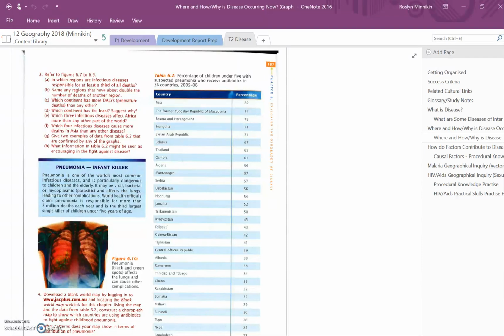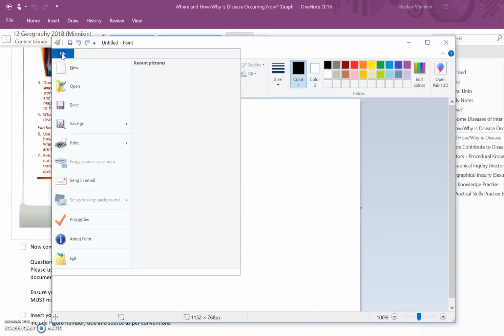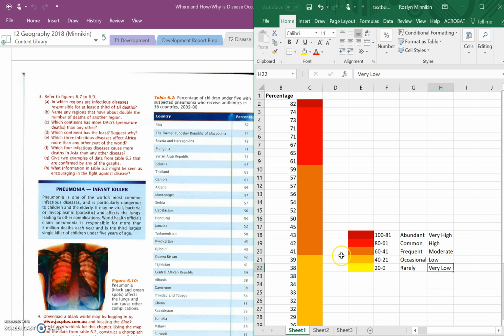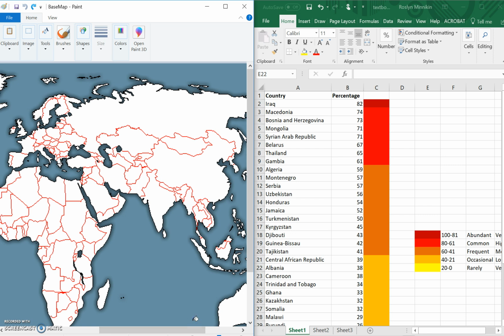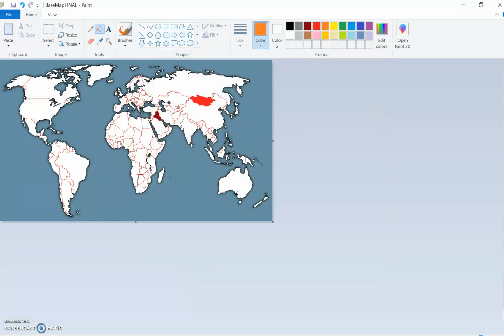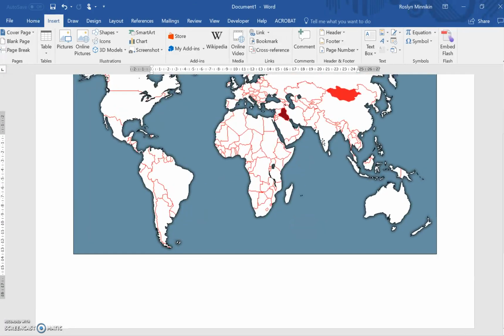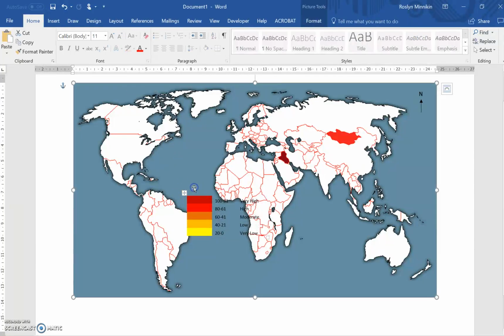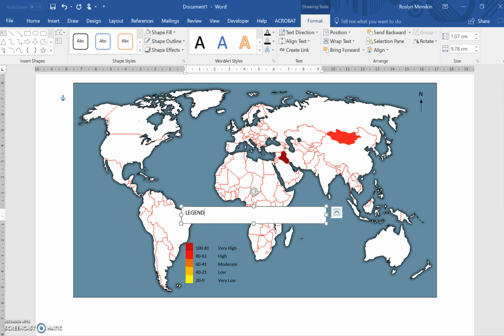HOW TO Choropleth maps